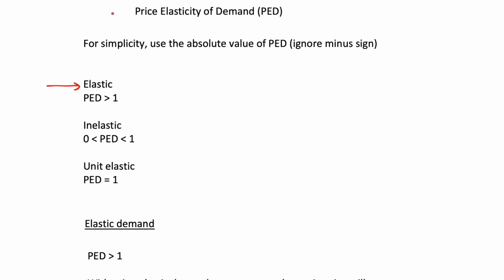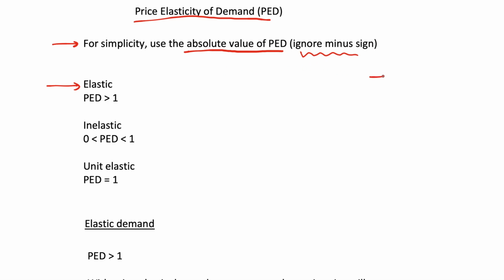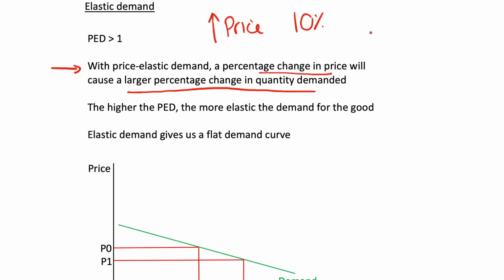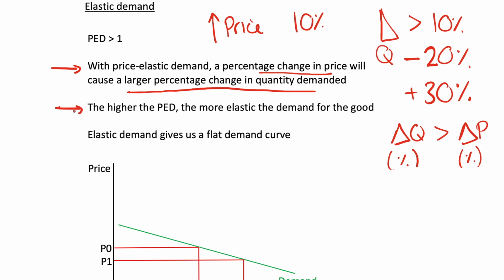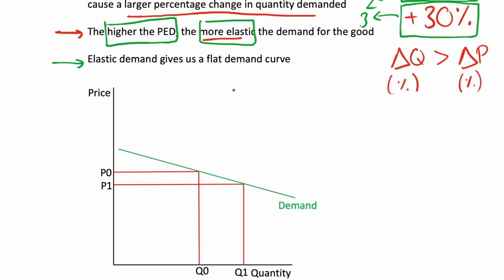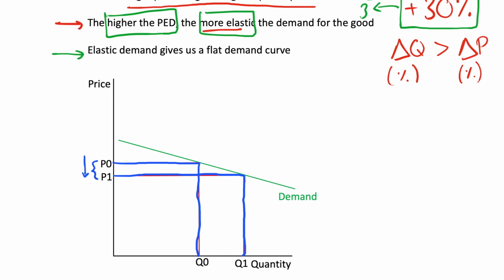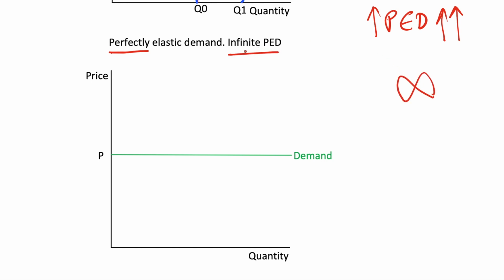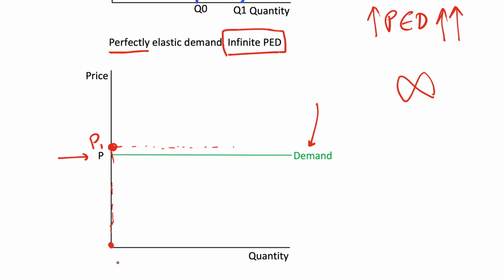Elastic Demand: Definition and Diagram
We look at what is meant by elastic price elasticity of demand. We define elastic demand and look at how this can be shown on a demand curve diagram.

We define elastic demand as where PED is greater than 1. This assumes we only use the absolute value of the elasticity (ignoring the negative sign).

With price-elastic demand, a percentage change in price will cause a larger percentage change in quantity demanded.

The higher the PED, the more elastic the demand for the good.

Elastic demand gives us a flatter demand curve. The demand curve continues to get flatter until we get a perfectly horizontal demand curve. This is known as perfectly elastic demand, where the price elasticity of demand is infinite.

Check out the Introductory Economics playlist for more videos like this!